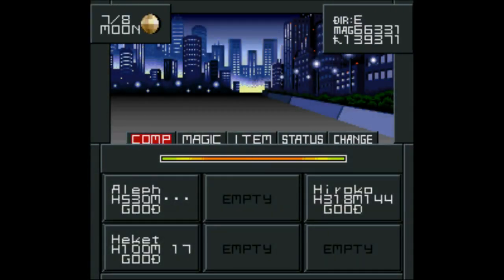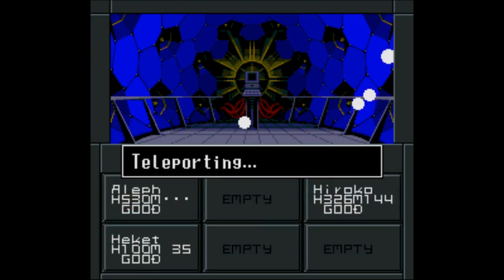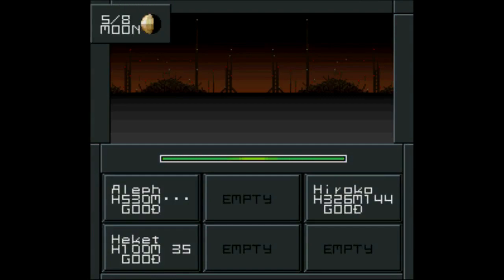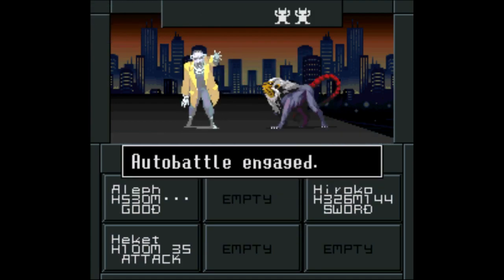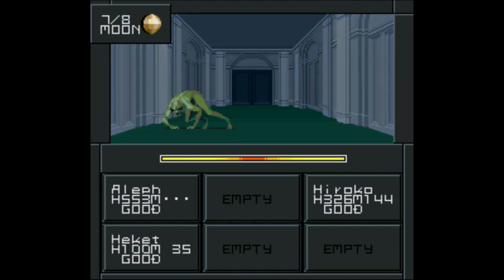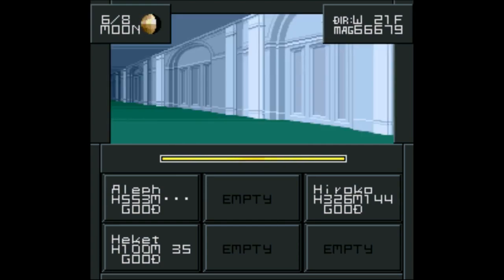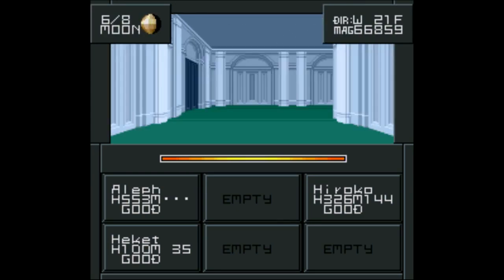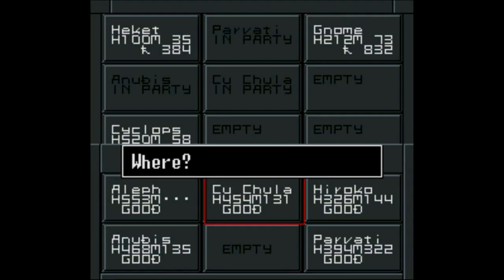Let's Play: Shin Megami Tensei II - 38 "Centrist"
If you know where to get the code for the lab, let me know! I did a bit of poking around but I must have missed it. Thankfully, it was listed on a thread on GFAQS.